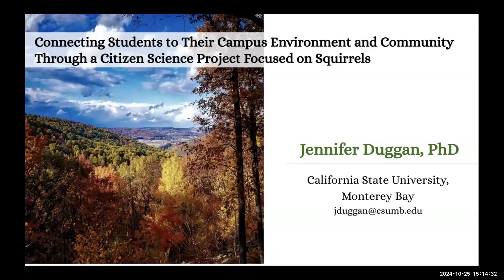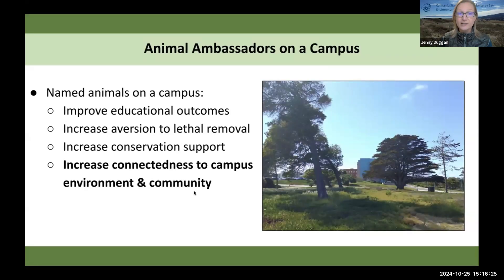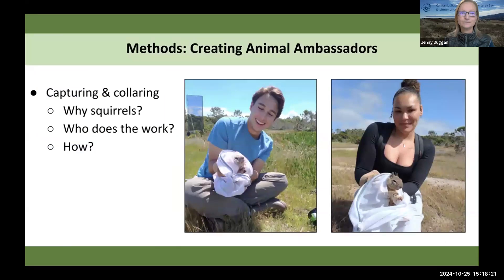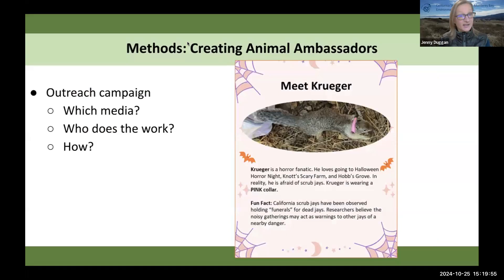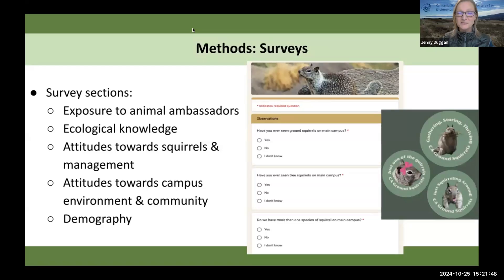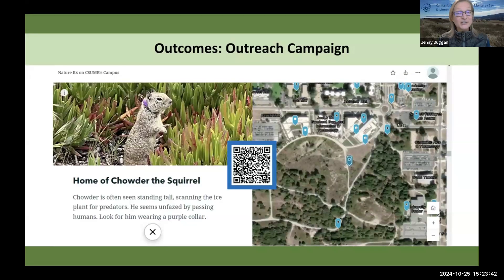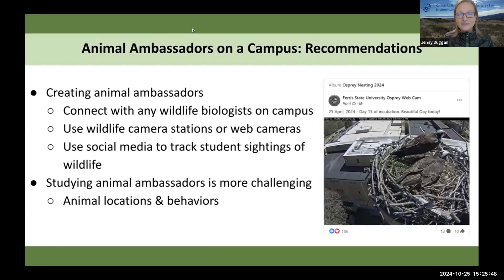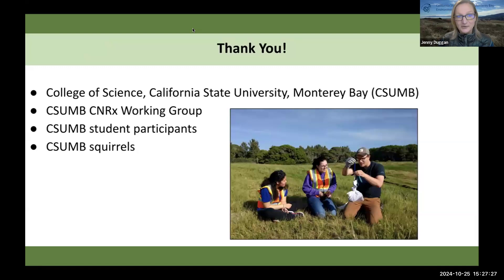Jennifer Duggan | Connecting Students to Their Campus Environment and Community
Jennifer Duggan presents on connecting students to their campus environment and community through a citizen science project focused on squirrels at our 2024 CNRx Symposium.